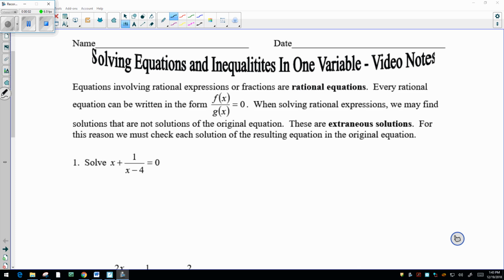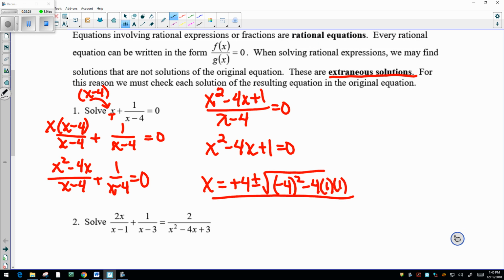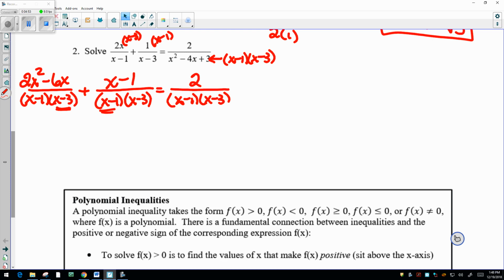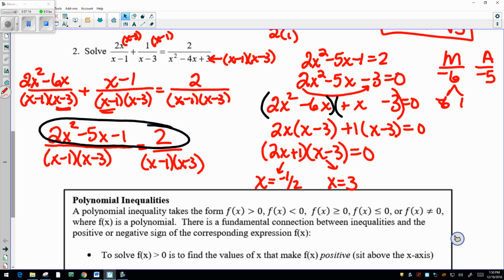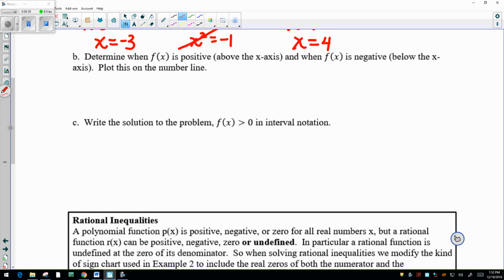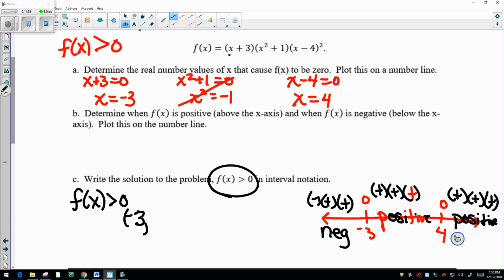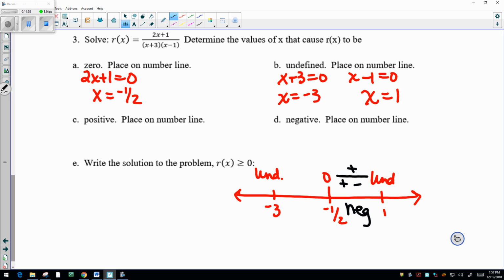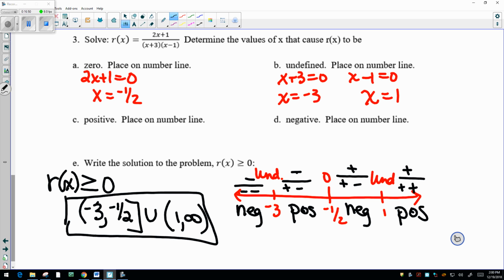Solving Equations and Inequalities in One Variable Video Notes